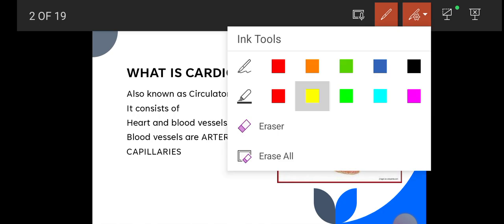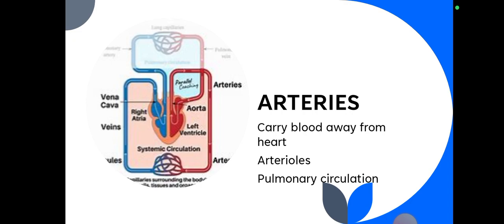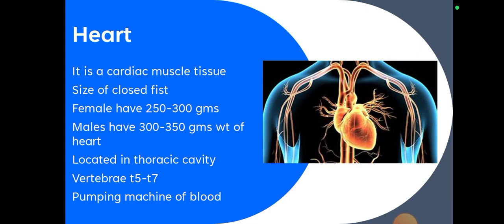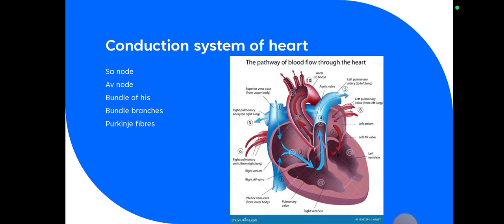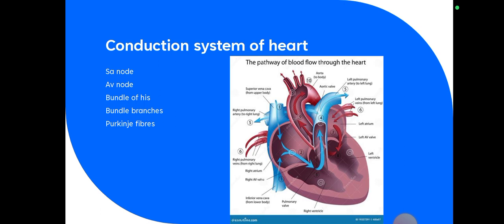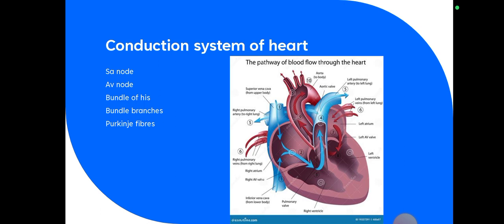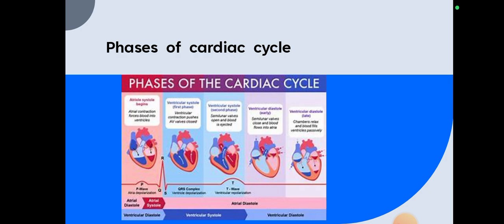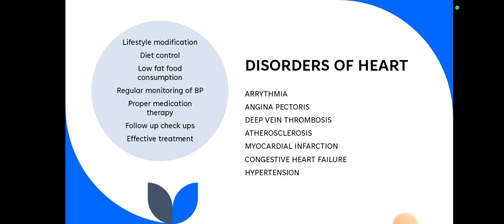cardiovascular system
Heart cvs artery veins diseases